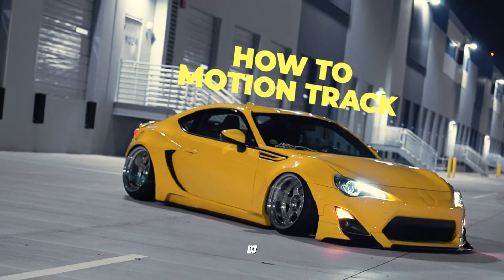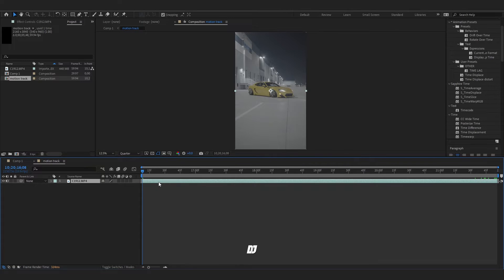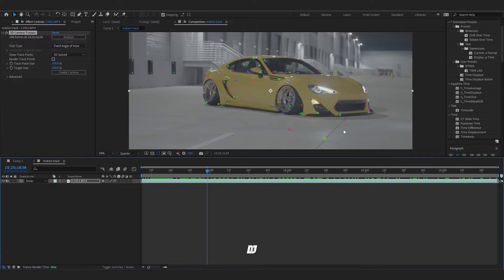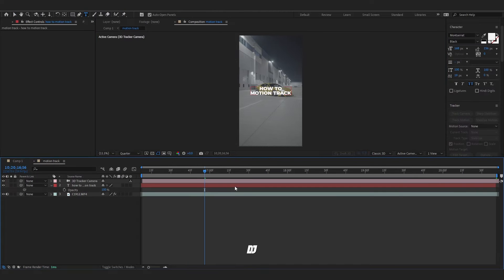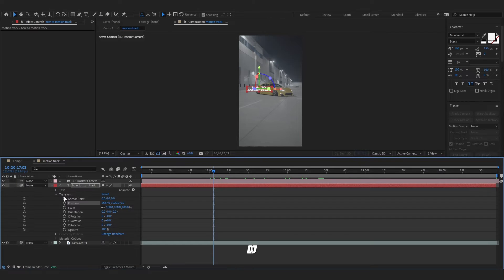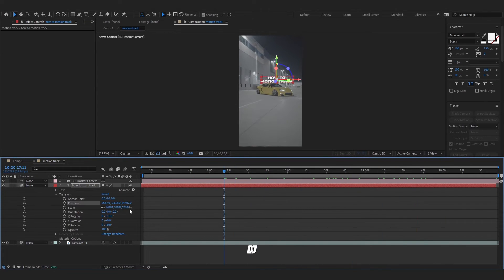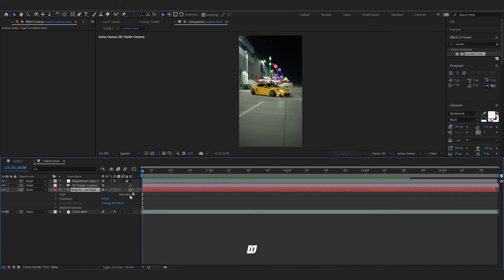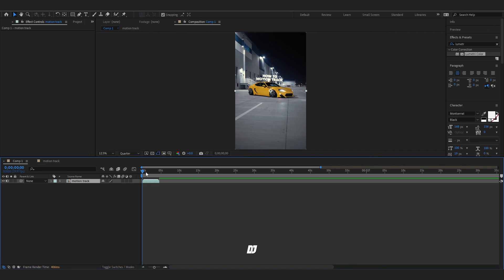How To 3D Motion Track in 1 Minute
Here's how you can motion track your footage in Adobe After Effects / Premiere Pro!
Want to learn more about editing? Editing courses from beginner to advanced levels are available on the website!

Copyright @DJORDANMEDIA2023. Any illegal reproduction of this content will result in immediate legal action. This includes selling, reproducing, and distributing this content without permissions from DJordanMedia LLC.